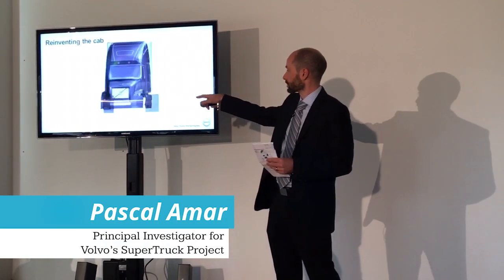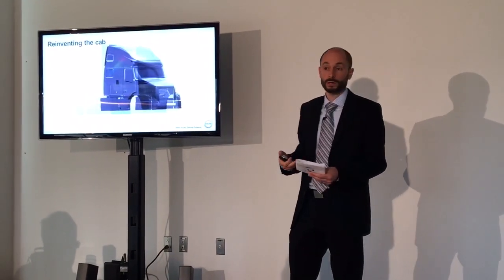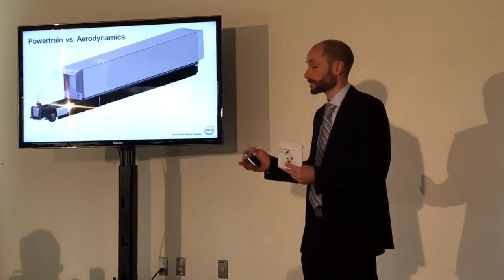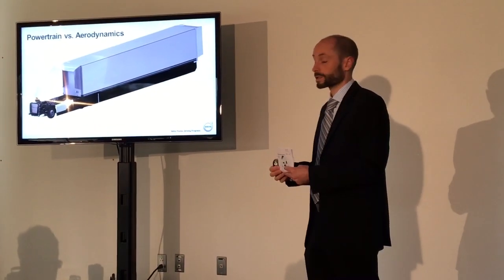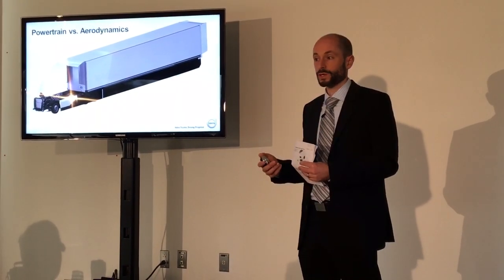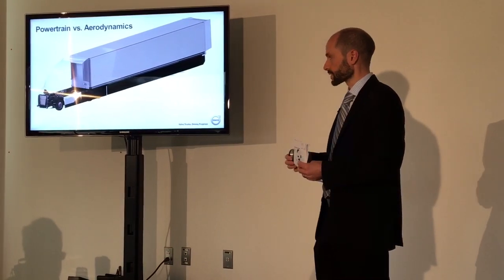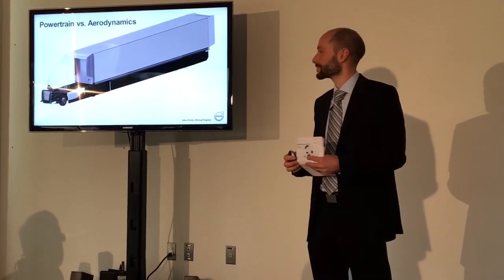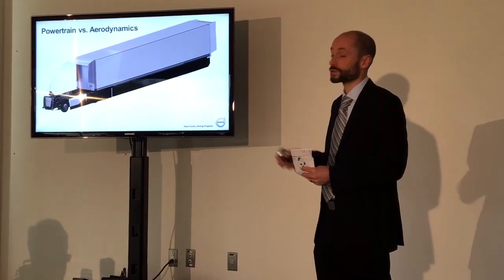Volvo SuperTruck Project: Cab Design, Powertrain, & Aerodynamics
Pascal Amar, principal investigator for Volvo's SuperTruck project, reveals design details of the Volvo SuperTruck project.